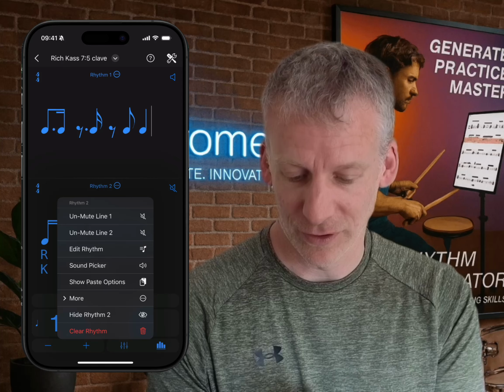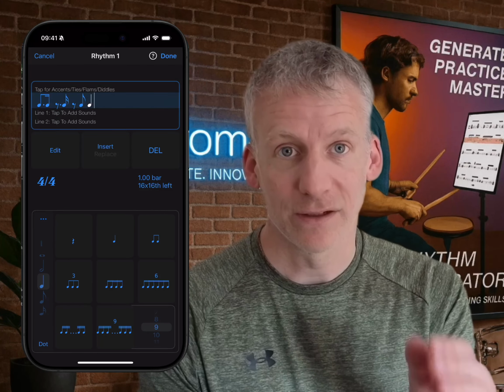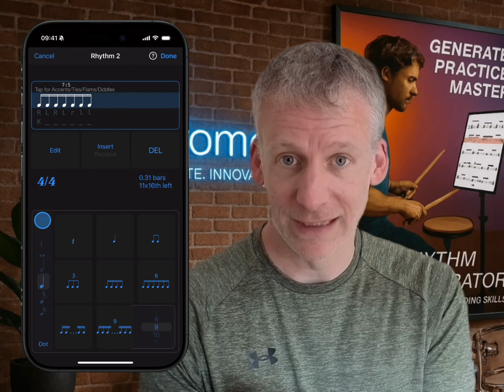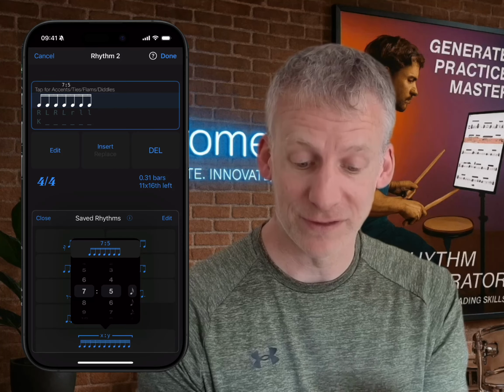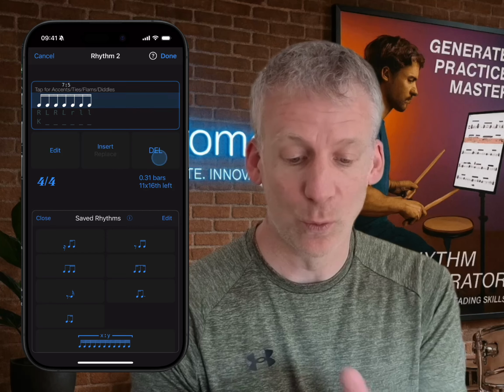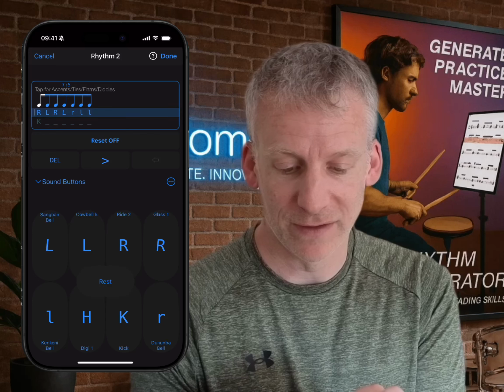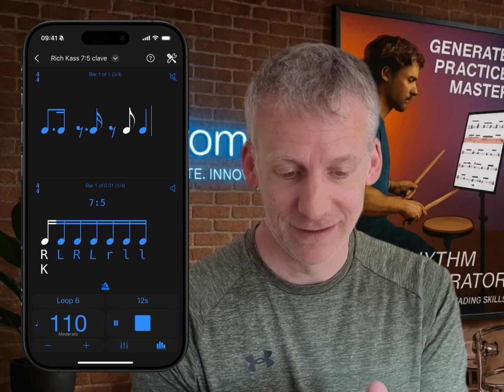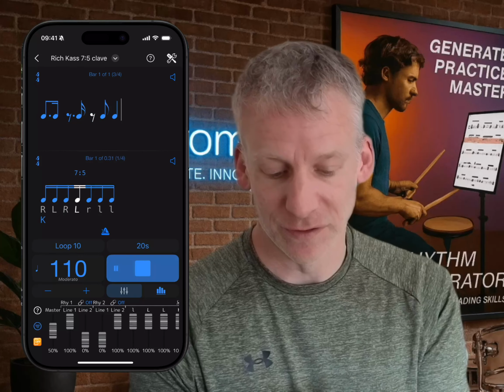Rich Kass - clave vs 7:5 in PolyNome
Here's how to program a challenging pattern from Rich Kass into PolyNome.

The left foot plays a 3-2 clave.
The right foot plays the kick every 5 sixteenth notes.
The hands fill the space between the kicks with a septuplet - so they're playing 7:5.

The pattern goes over the barline in odd places, so I'm not even sure how you'd notate this, but PolyNome can play it anyway.

Here's the link to install it if you can't scan the QR code: